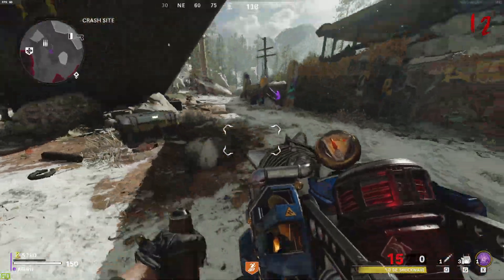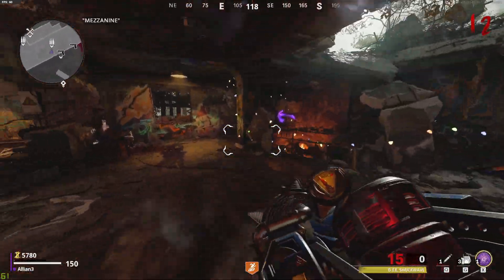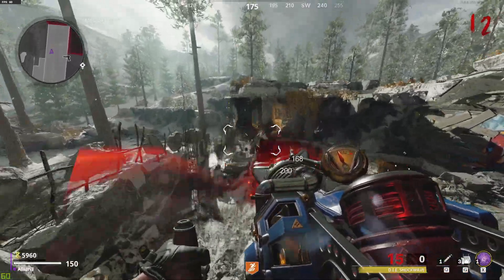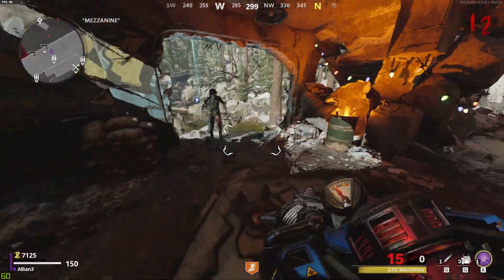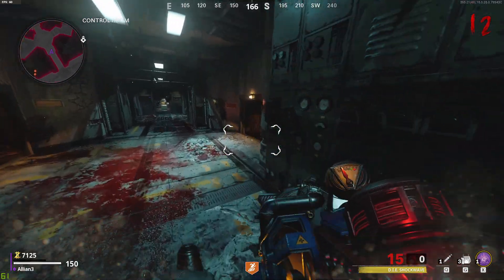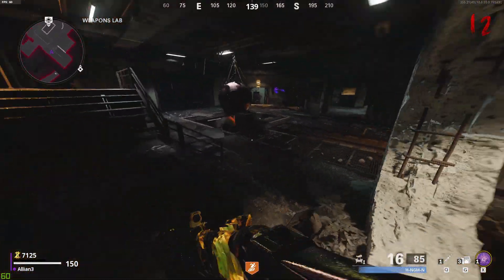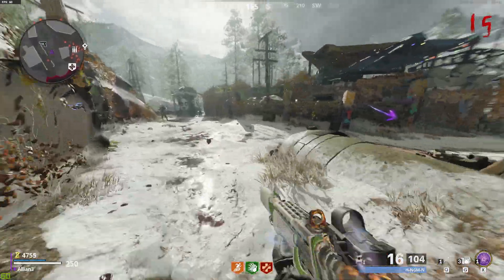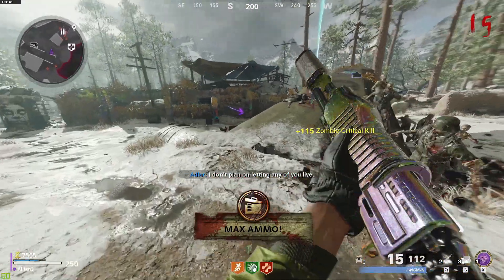HOW TO NOVA UPGRADE - D.I.E. NOVA-5 - Die Maschine - Black Ops Cold War Zombies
Hello. In this video, I'm going to be showing you HOW TO GET THE "NOVA" UPGRADE AKA THE NOVA-5 UPGRADE FOR THE D.I.E. MACHINE WONDER WEAPON IN CALL OF DUTY: BLACK OPS COLD WAR ZOMBIES!